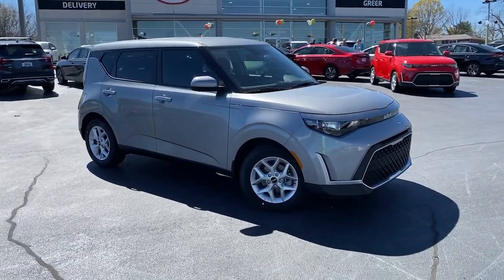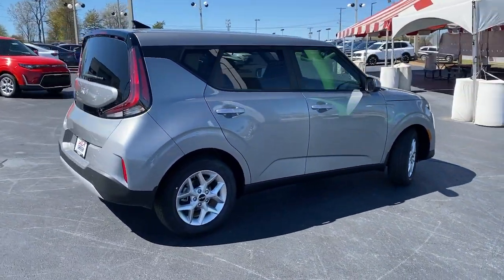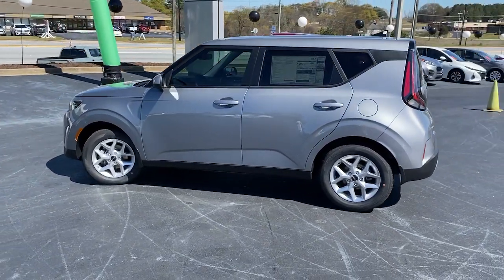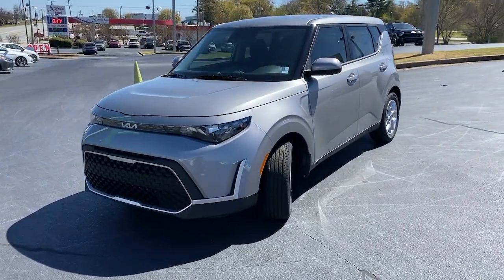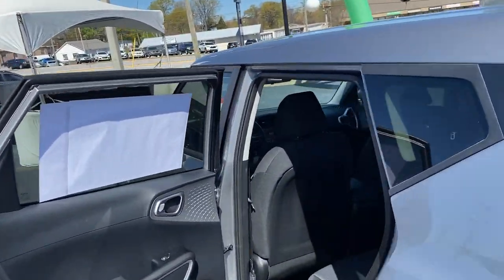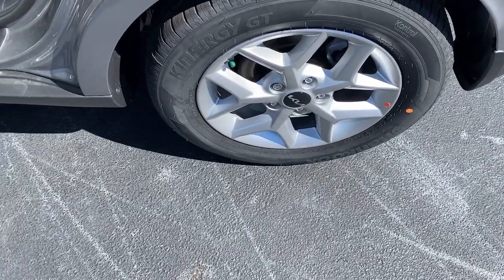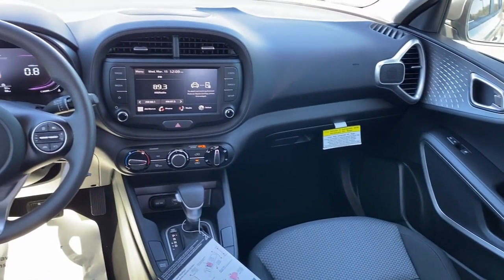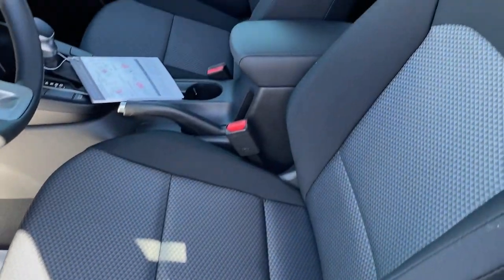2023 Kia Soul Greer, Spartanburg, Greenville, Gaffney, Easley, SC 102987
Klt New 2023 Kia Soul LX available in Greer, South Carolina at Kia of Greer. Servicing the Spartanburg, Greenville, Gaffney, Easley, SC area.

14345 E. Wade Hampton Blvd